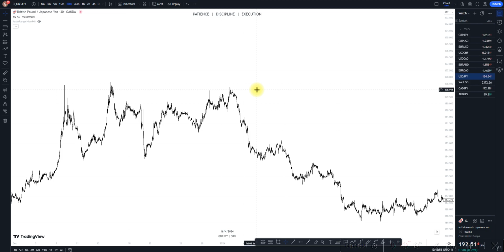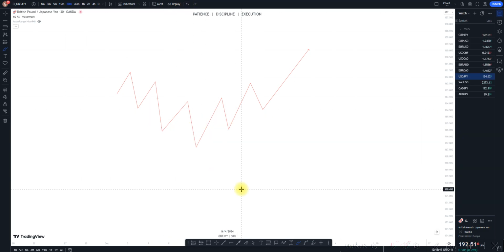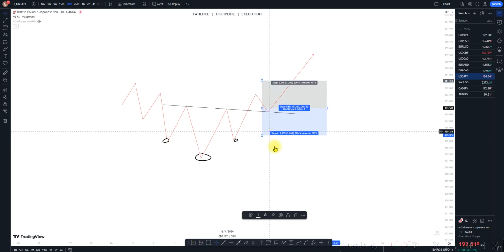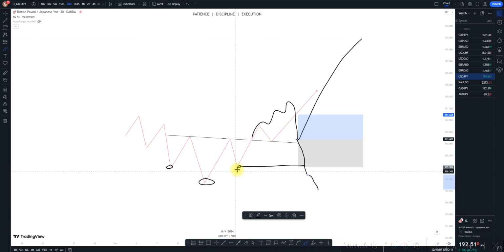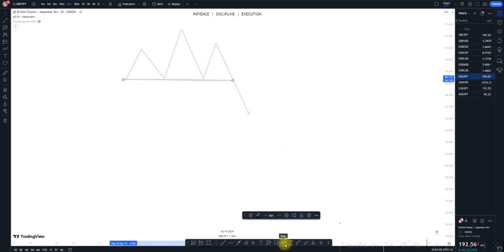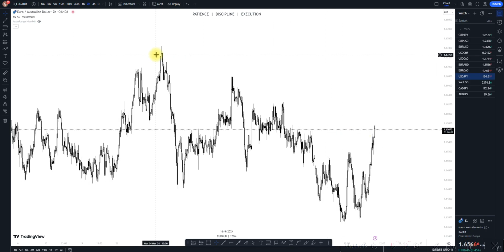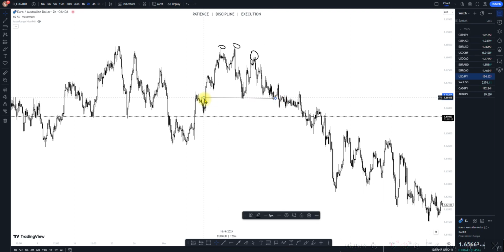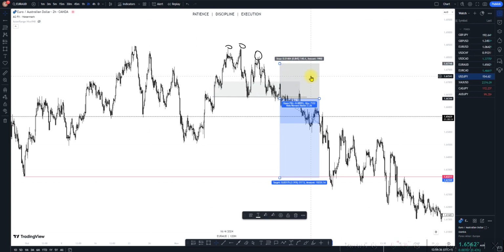Chart Patterns for Traders: Unlocking Market Trends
In this video, we delve into the essential chart patterns every trader should know. Chart patterns are a key element of technical analysis, helping you recognize potential market trends and make informed trading decisions. Whether you're a beginner or a seasoned trader, understanding these patterns can give you a significant edge in the market.

What You'll Learn:

An introduction to chart patterns and their importance in trading
Common patterns like Head and Shoulders, Double Tops and Bottoms, Triangles, and Flags
How to identify and trade chart patterns effectively
The psychology behind chart patterns and what they reveal about market sentiment
Real-world examples and tips for applying chart patterns in your trading strategy
Chart patterns are a visual representation of market psychology, providing insights into potential price movements. By mastering these patterns, you'll be better equipped to spot opportunities and manage risk in your trading.